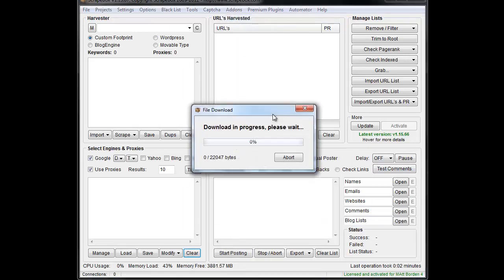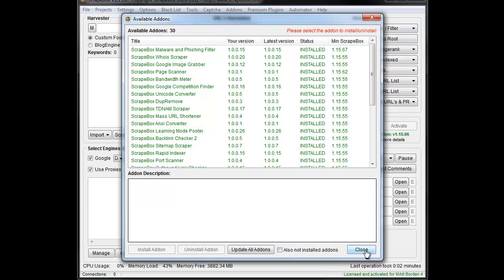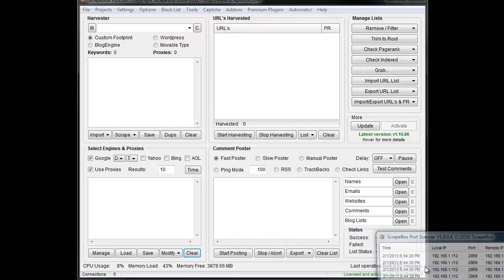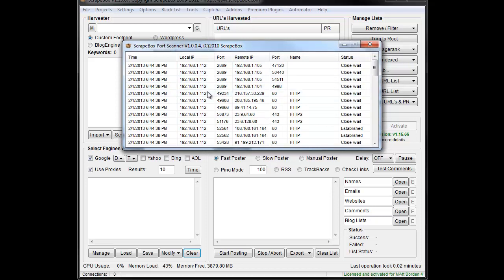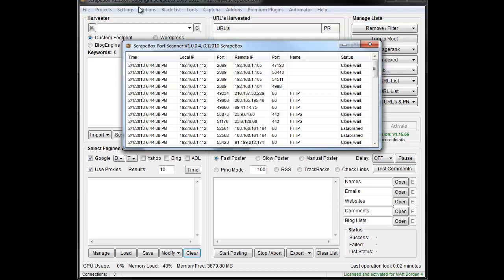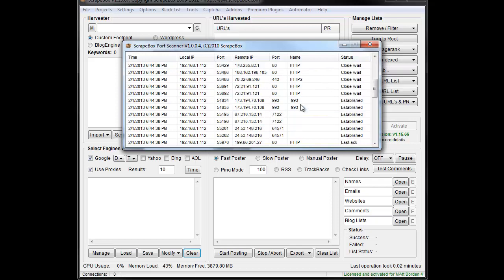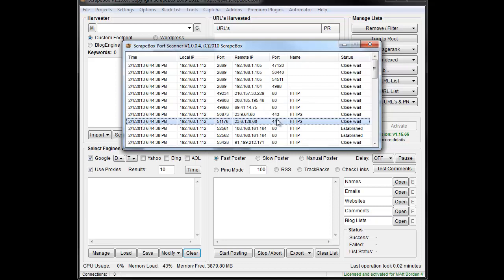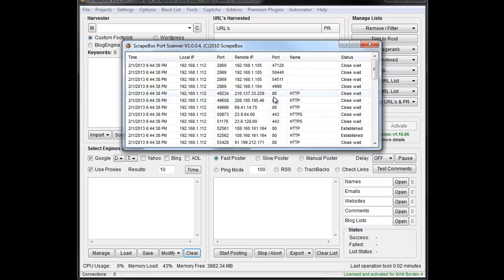Port Scanner Addon for Scrapebox - Scan active ports on your pc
The Port scanner addon for Scrapebox allows you to scan active ports on your pc and get important info about them.

You can get info such as the time and date, as well as the local and remote IPs and port being used.  Also you can get the name, such as HTTP or HTTPS and the status of the connection as well.

The Port Scanner does not work with all Network Interface Cards (NIC) but it seems to work for most I have seen.  If you know what to do with this data it can be a handy tool to have.